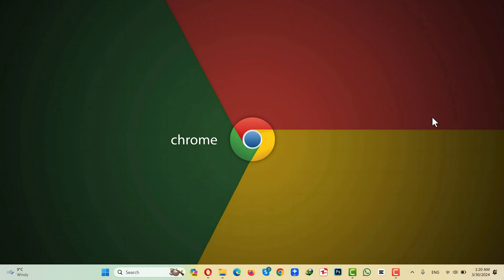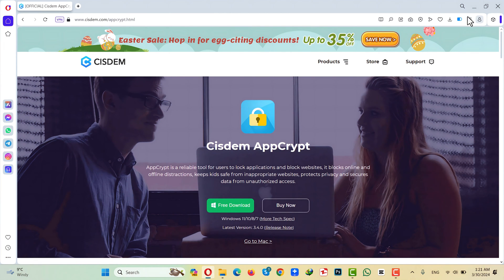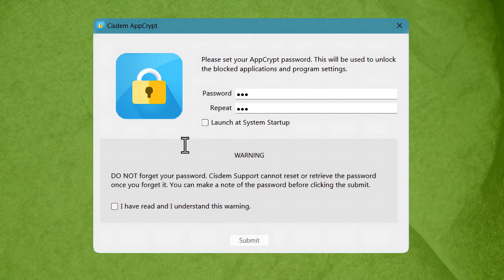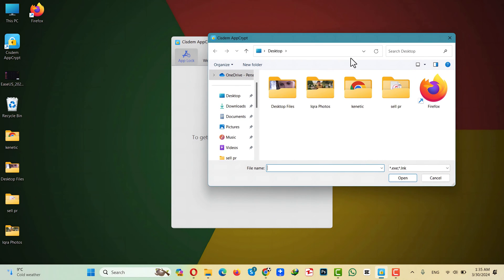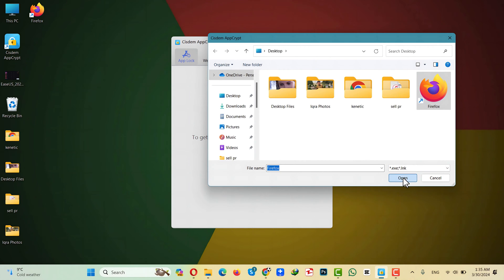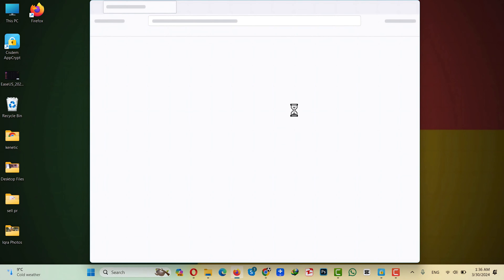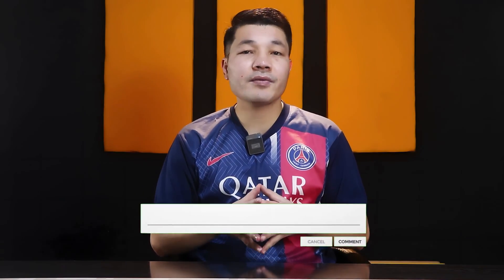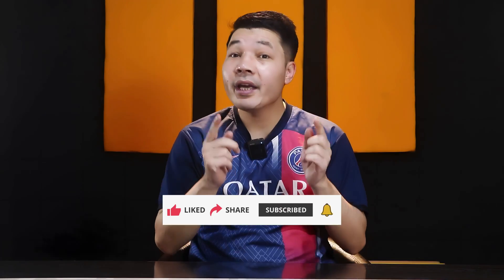How to Lock Apps & Games on Windows for FREE [2025] App Locker for Windows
How to Lock apps and games on you Windows computers using this tool.

Looking for a way to lock your apps and games on your Windows computer? You've come to the right place! In this video, I'll teach you how to use app lockers for Windows, including Windows 10 and the latest Windows 11. You'll also discover software locks that provide an extra layer of security for your PC. Plus, I'll show you how to lock folders using specific apps. Don't wait any longer, watch this tutorial and keep your apps and games protected!